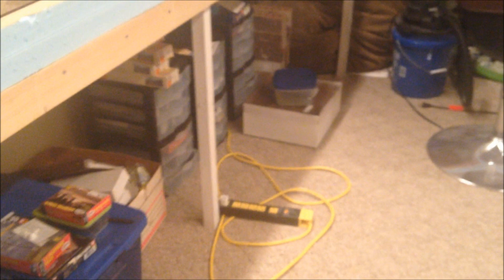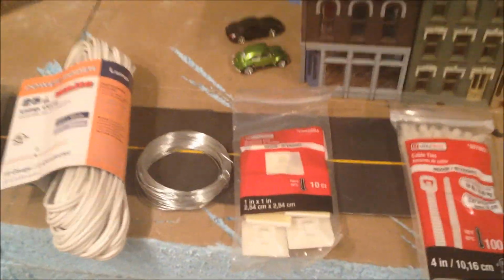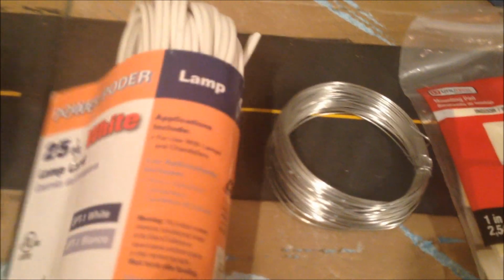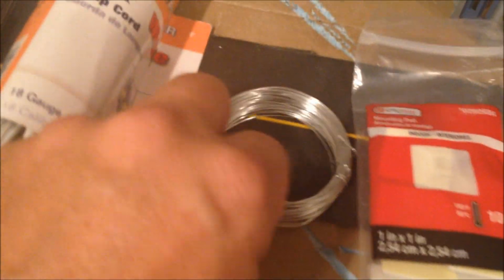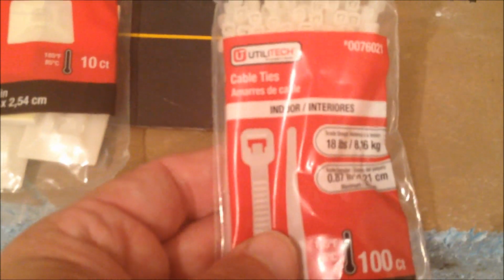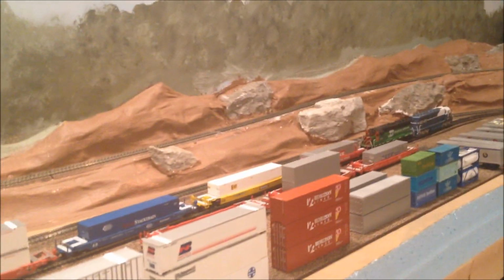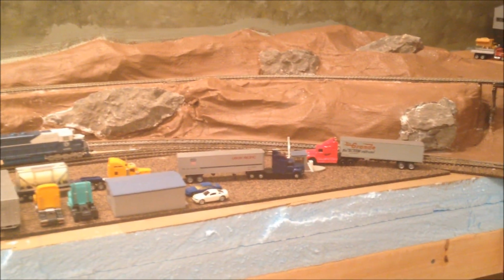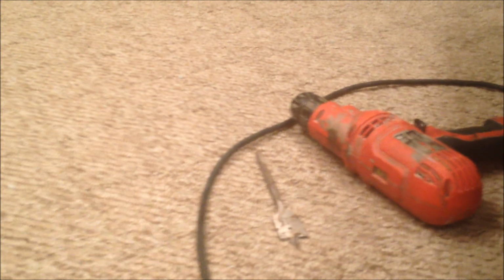My HO Scale Railroad Episode 43